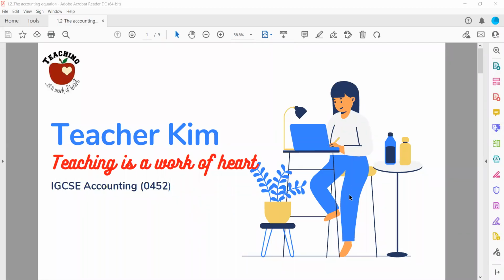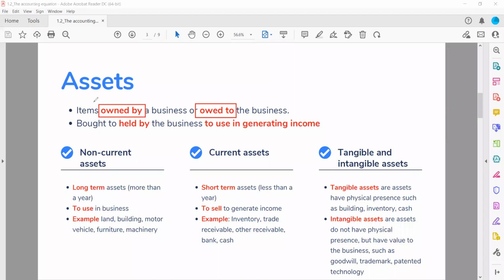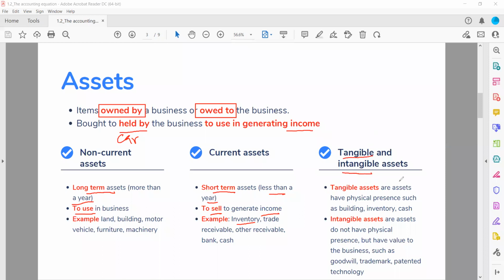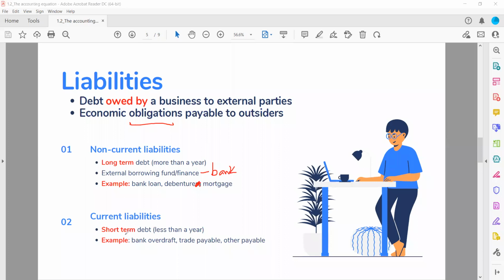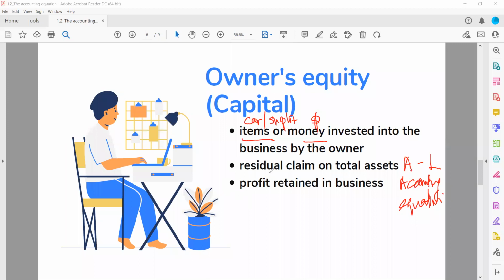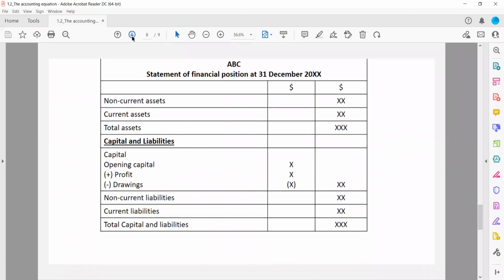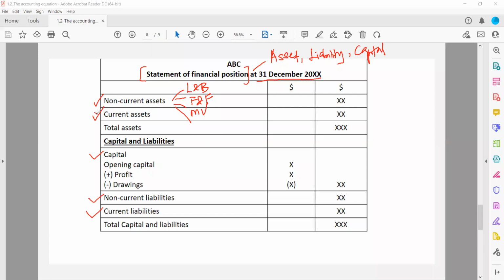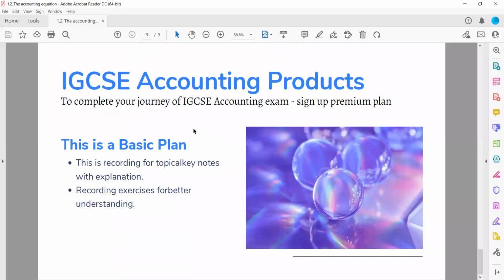1 2 1 The accounting equation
For purchase of online IGCSE Accounting full syllabus or tuition slot,

Aims of the IGCSE Accounting online course:
a) an excellent online learning for advanced study.
b) create flexibility of learning to individual.
c) offline support through social media (no charge)
d) online support through Zoom meeting (with charge)
 e) unlimited access and revision
 f) guarantee affordable fee (MYR10 per hour)
 g) target less than a year ready for examination